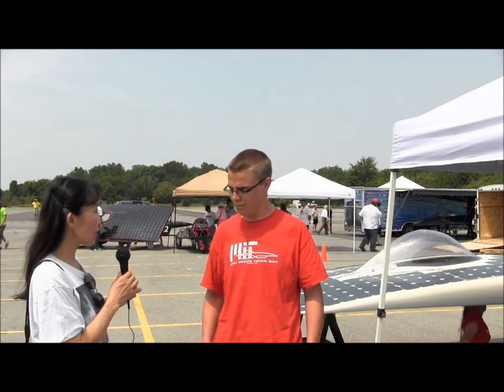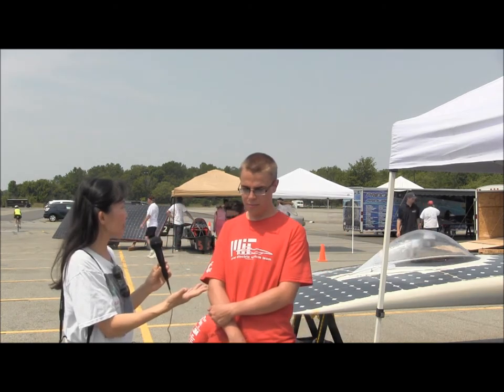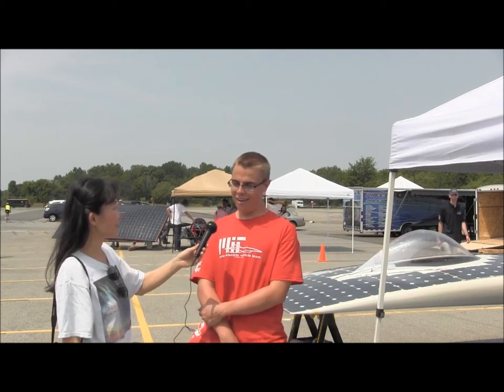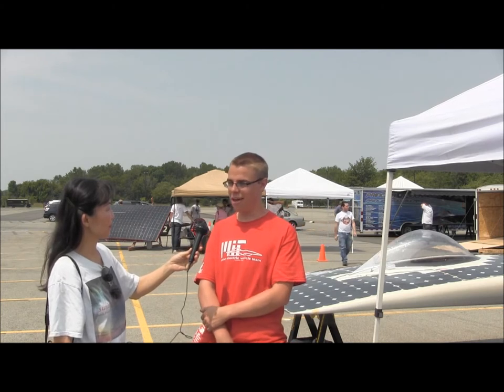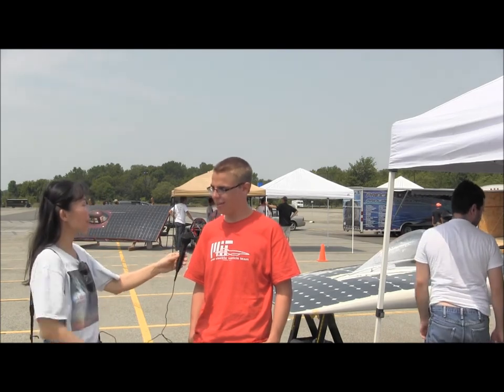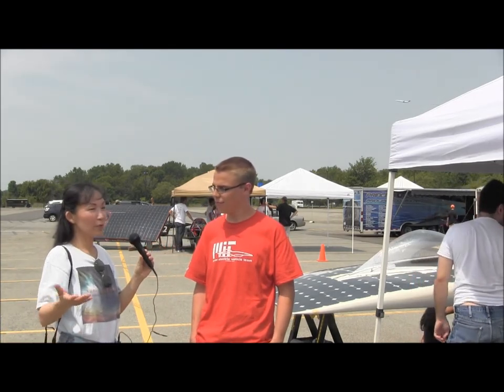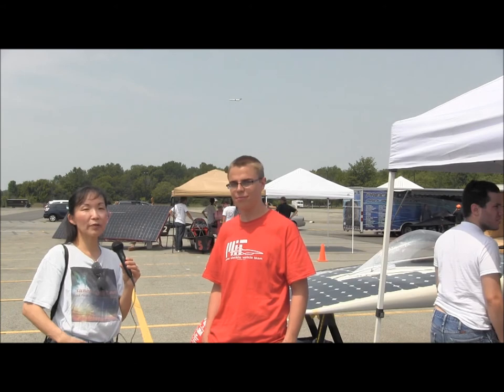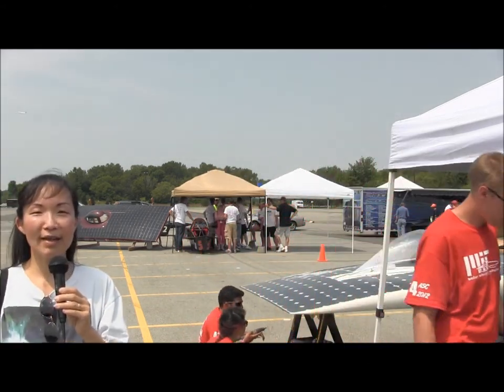American Solar Challenge 2012 Interview for MIT.wmv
Interview with American Solar Challenge 2012 MIT Solar Electric Vehicle Team-Chopper Del Sol team captain on July 13, 2012, at Rochester, NY, the starting point of the race.  This interview was filmed at Rochester Institute of Technology before the race, by Michael Nunamaker and interviewed and uploaded by Susan Sun Nunamaker of Sun Is The Future

Any of your comments, suggestions, concerns, questions are welcomed at . Please for more on solar energy and American Solar Challenge 2012.

Let's work together in speeding up the process of transitioning into renewable and solar energy age.